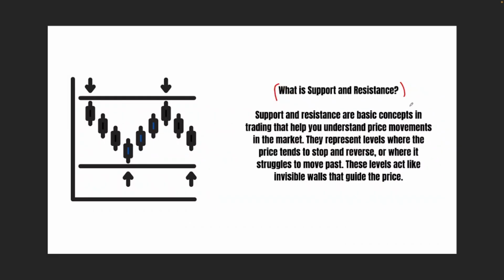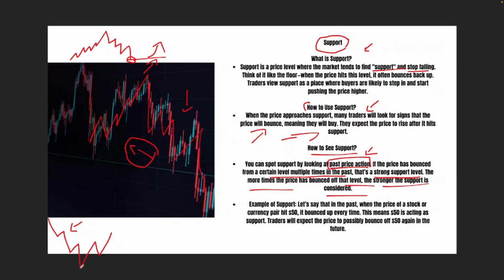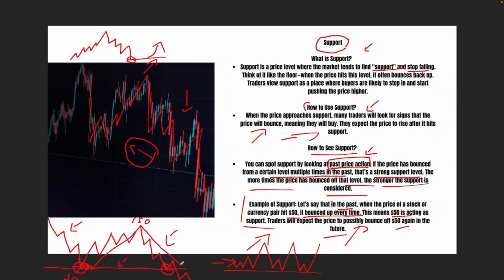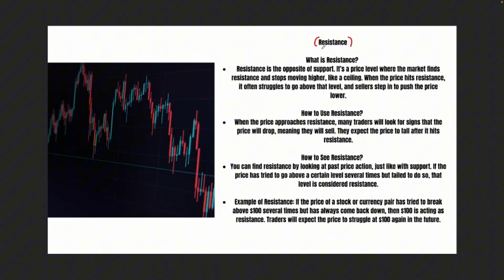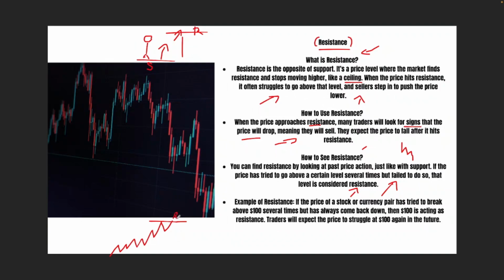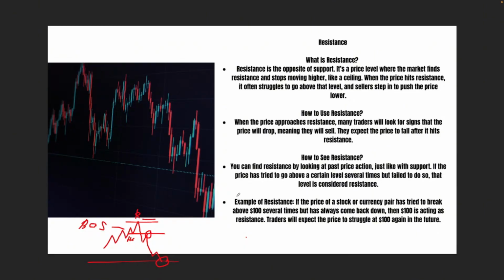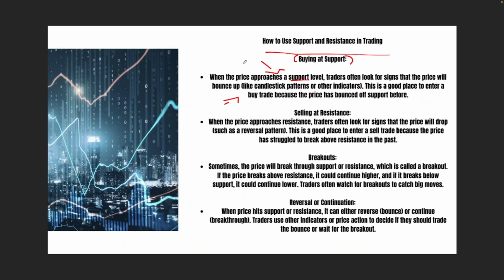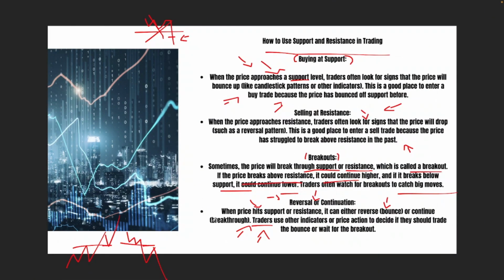Support & Resistance PT1 (VID #5 MINI Course)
Hey Everyone, First I really appreciate everyone who took their time and watch this video. I created a mini Day Trading course beginner friendly for those who are looking to start trading this year with no clue about trading !